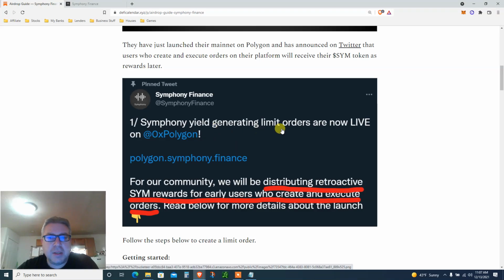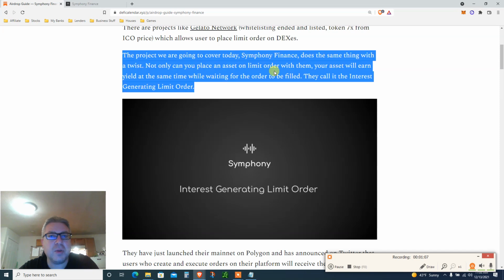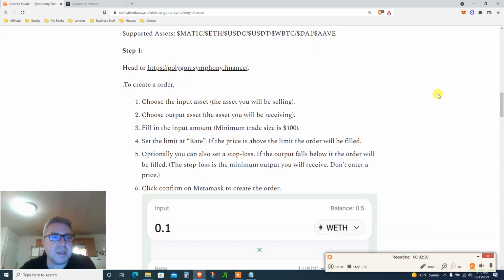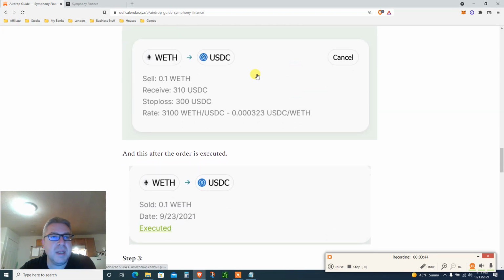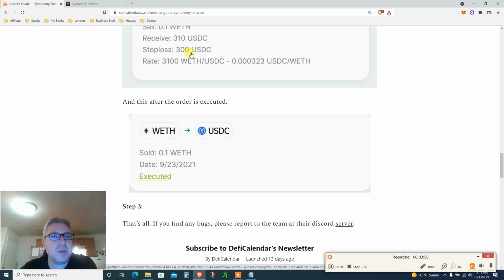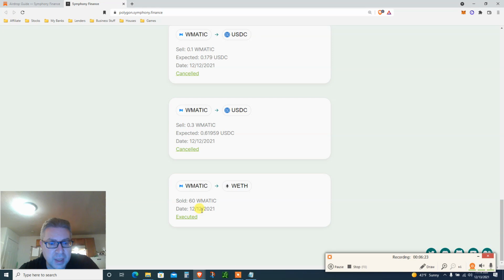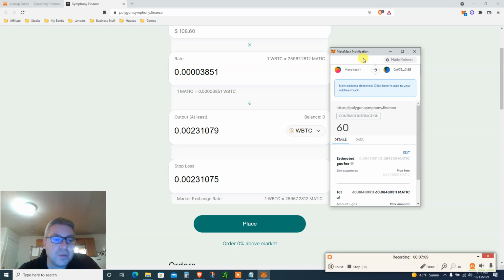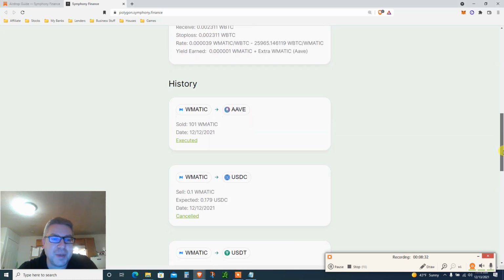Biggest Airdrop of The Year - Symphony Finance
Another day another airdrop on polygon. I'm going over Symphony Finance and they confirm a coin is coming and you just need to do a couple of things on the matic polygon network.
This is a how to tutorial on Symphony Finance and what you need to do in order to be eligible to claim an airdrop once the coin is live.